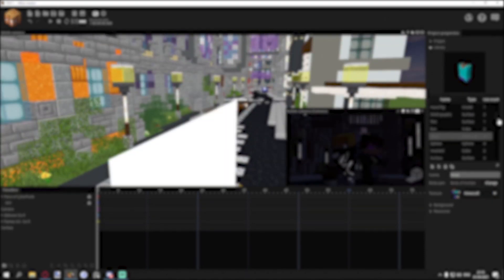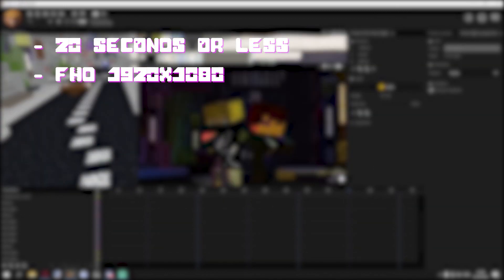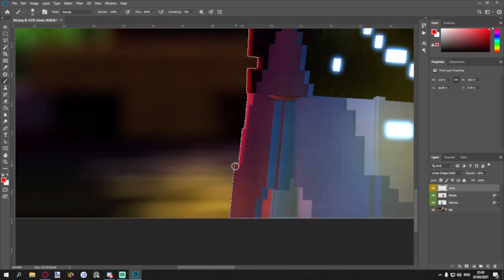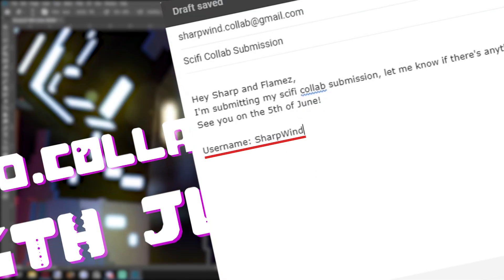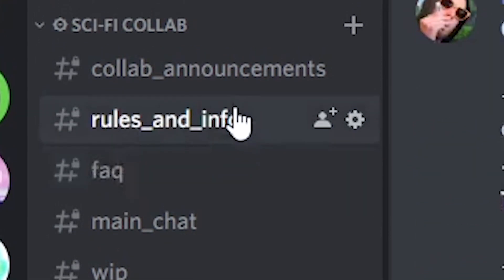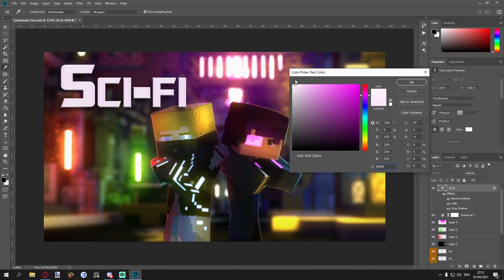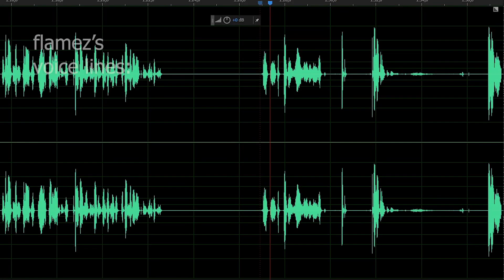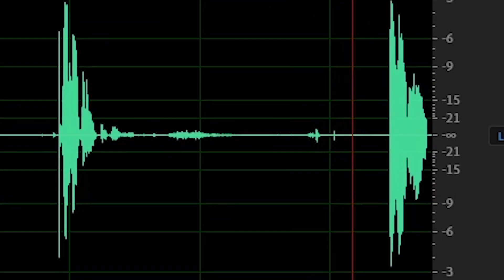The SCIFI COLLAB! Hosted by SharpWind and Flamez!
The sci-fi collab! Neon lights, flying cars and space! Create an animation that goes by the following criteria and join in:
Content wise:
- it's the year 3076
- humanity has got access to advanced technology
- there's lots of crime
Technical requirements:
- 20 seconds or less in length!
- Full HD format (1920x1080)
- You can use any animation software
- Dont use music, you can use sound effects
- Dont use watermark

HOW TO SUBMIT:
- SIGN YOUR EMAIL!
- The collab ends on the 5th of june

~SharpWind